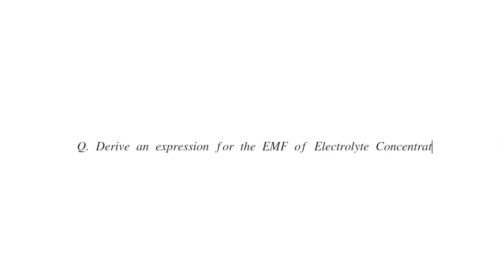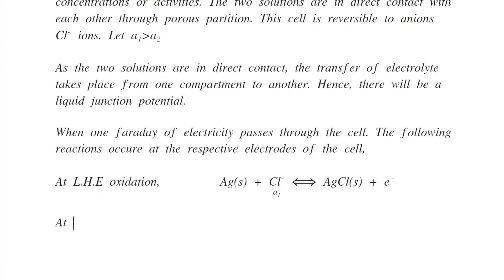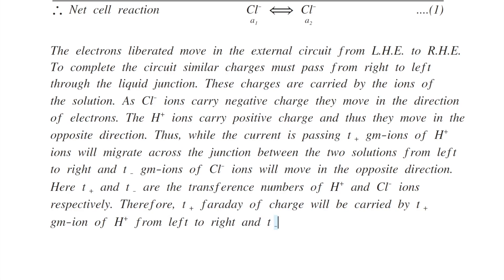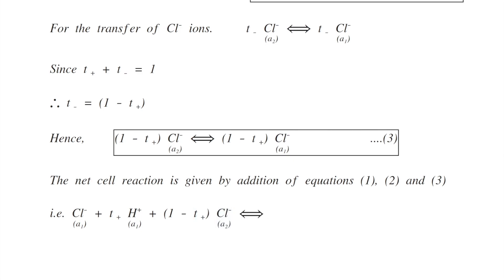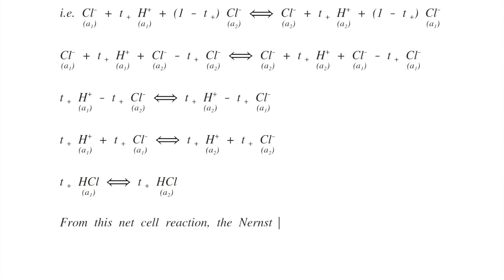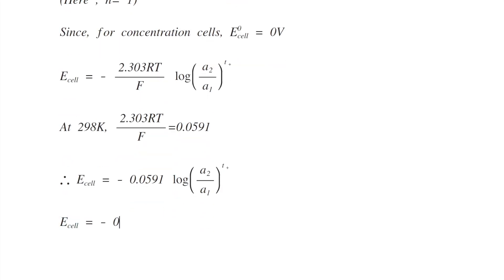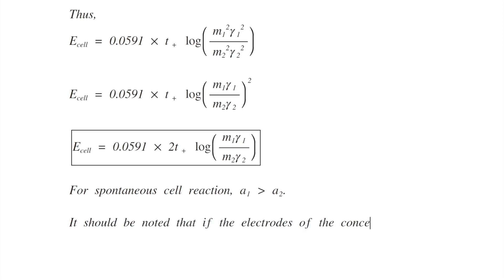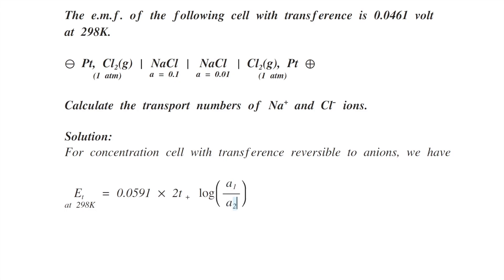EMF of Electrolyte Concentration Cell Reversible to Anion with Transference.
Consider a cell of the type this cell consists of two metal-insoluble salt type electrodes (i.e. silver-silver chloride) in contact with HCI solutions of different concentrations or activities. The two solutions are in direct contact with each other through porous partition. This cell is reversible to anionsCl^{ - } ions. Let { a }_{ 1 }{ a }_{ 2 }As the two solutions are in direct contact, the transfer of electrolyte takes place from one compartment to another. Hence, there will be a liquid junction potential.When one faraday of electricity passes through the cell. The following reactions occur at the respective electrodes of the cell,At L.H.E oxidation,   Ag(s)  The electrons liberated move in the external circuit from L.H.E. to R.H.E.To complete the circuit similar charges must pass from right to left through the liquid junction. These charges are carried by the ions of the solution. As { Cl }^{ - } ions carry negative charge they move in the direction of electrons. The { H }^{ + } ions carry positive charge and thus they move in the opposite direction. Thus, while the current is passing { t }_{ + } gm-ions of { H }^{ + }ions will migrate across the junction between the two solutions from left to right and { t }_{ - } gm-ions of { Cl }^{ - } ions will move in the opposite direction.Here { t }_{ + } and { t }_{ - } are the transference numbers of { H }^{ + } and { Cl }^{ - } ions respectively. Therefore, { t }_{ + } faraday of charge will be carried by { t }_{ + } gm-ion of { H }^{ + } from left to right and { t }_{ - } faraday of charge will be carried by { t }_{ - } gm-ion of { Cl }^{ - } from right to left. These reactions can be written as follows:For the transfer of  The net cell reaction is given by addition of equations (1), (2) and (3)i.e.  From this net cell reaction, the Nernst equation for the above cell may be written as, (Here , n= 1)Since, for concentration cells,  Since, HCl is uni-univalent electrolyte, where m and \gamma  represent molality and activity coefficient.Thus, For spontaneous cell reaction, { a }_{ 1 }  { a }_{ 2 }.It should be noted that if the electrodes of the concentration cell are reversible with respect to anions, the transference number of the cations gets involved in the equation.Note: If the electrolyte used in the above cell is bi-univalent or uni-bivalent, then Hence the expression for e.mf. of this cell becomes\boxed